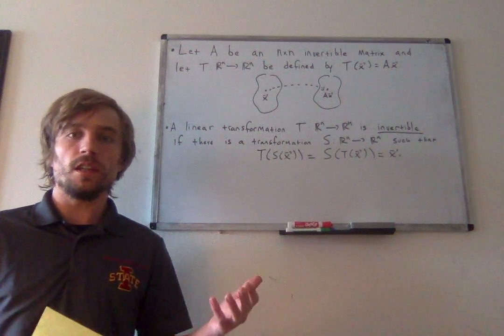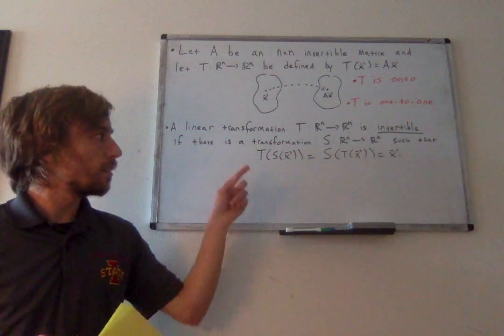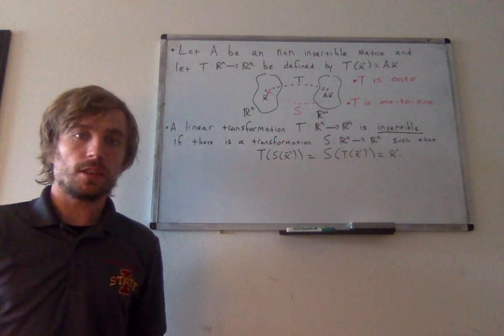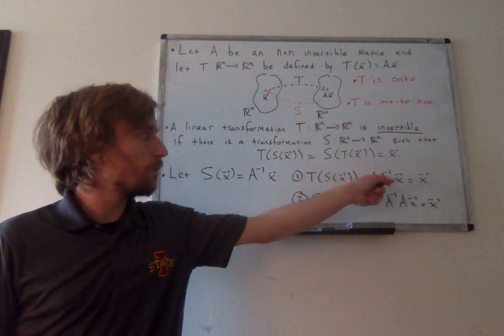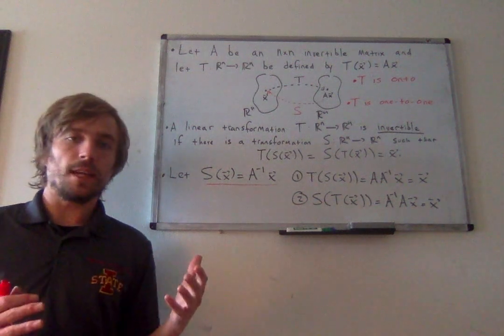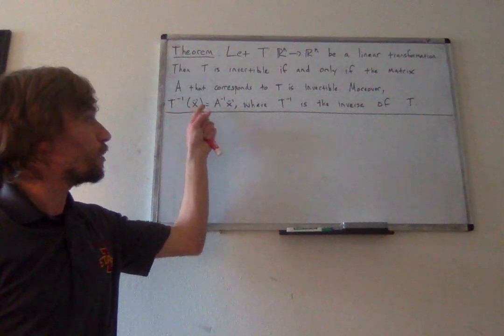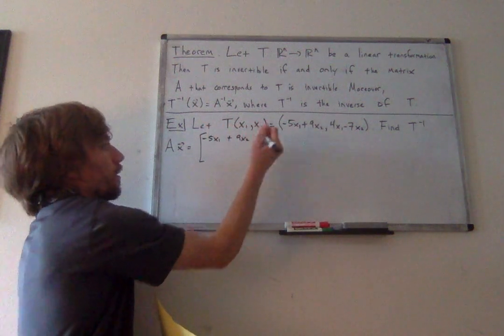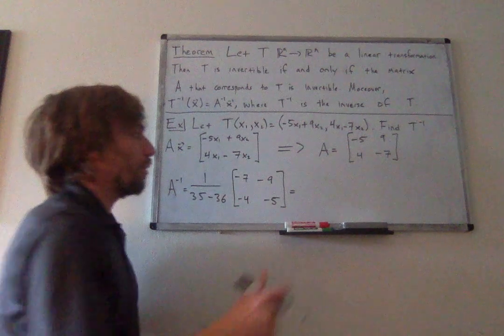Section 2.3 - The Invertible Matrix Theorem - Lecture 2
An application to linear transformations.